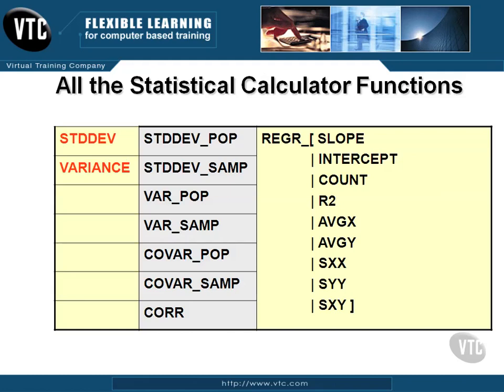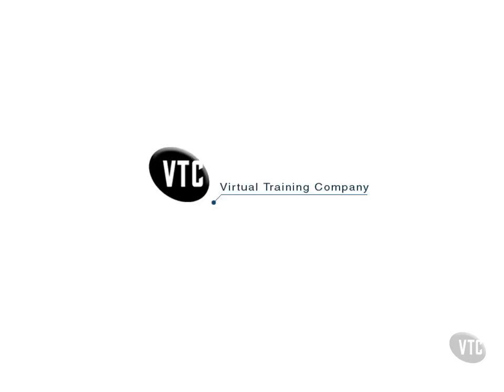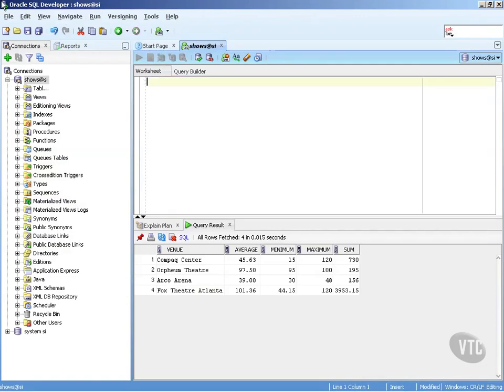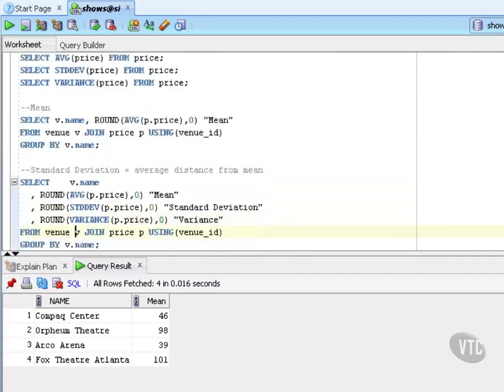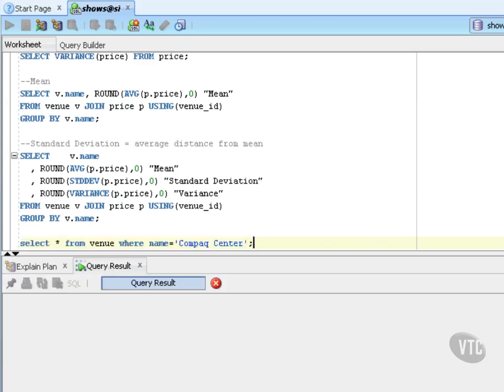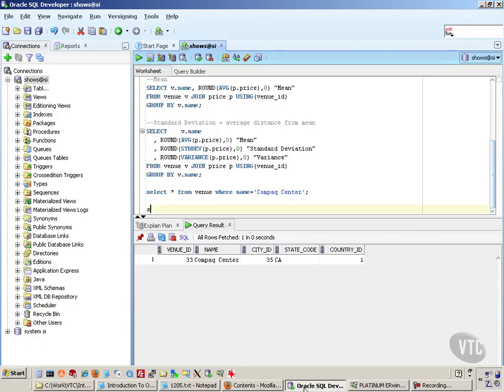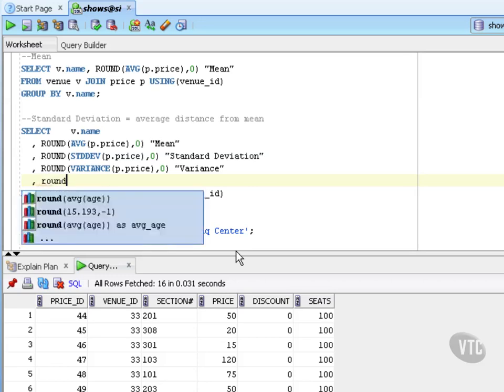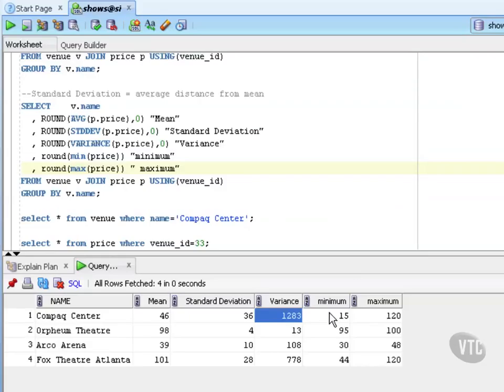126 Statistical Functions